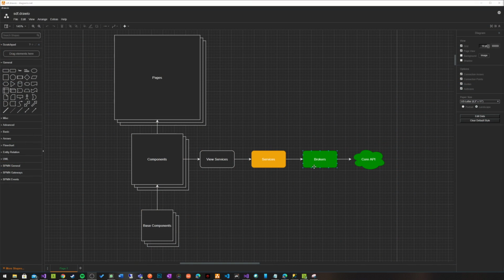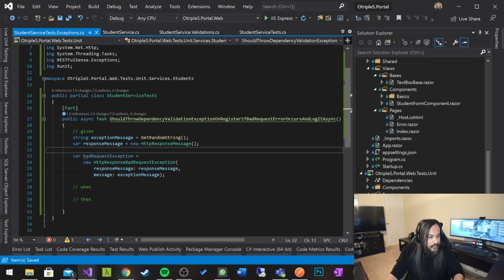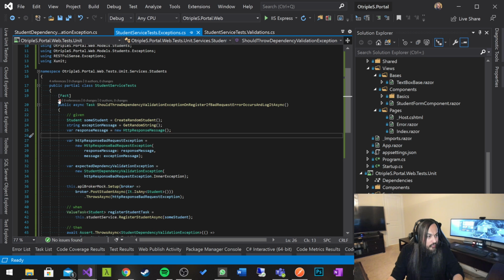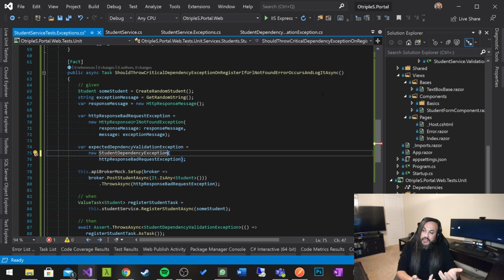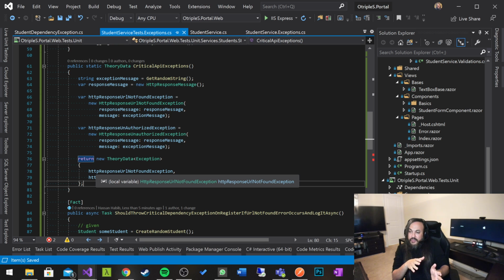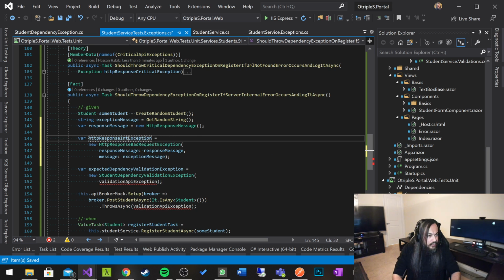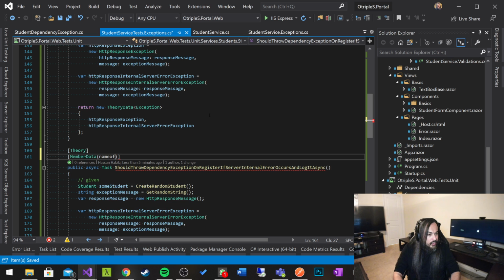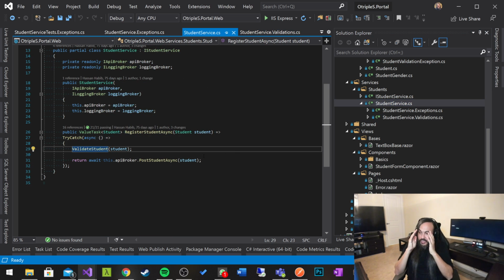BLZ004: Services in Blazor (Exceptions)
In this video, I am going to walk you through implementing exception handling for broker-neighboring (foundation) services.
We will explore handling the most common exceptions that may occur when communicating with an API endpoint, in addition to making the right decision when taking action from logging and exception wrapping perspectives.

Here's some useful links to follow up with the content I provided in this video:
Source code:

** Previous Sessions in this Series **

Please feel free to reach out if you have any comments, questions or concerns and don't forget to like and subscribe - I will see you in the next video and thank you for watching ❤